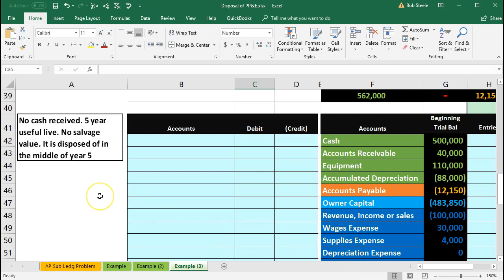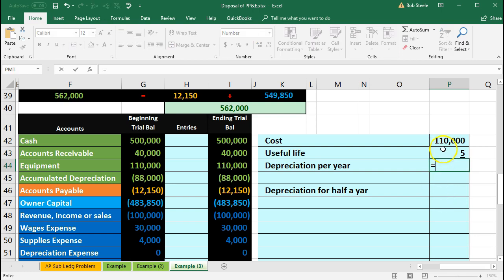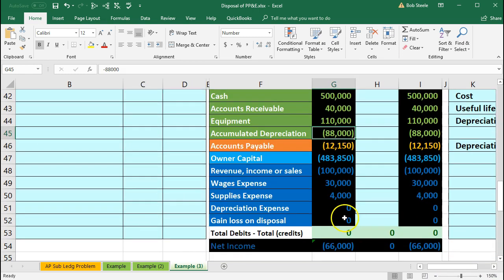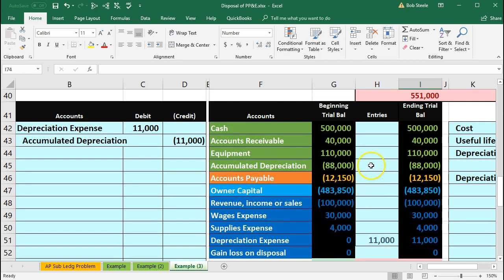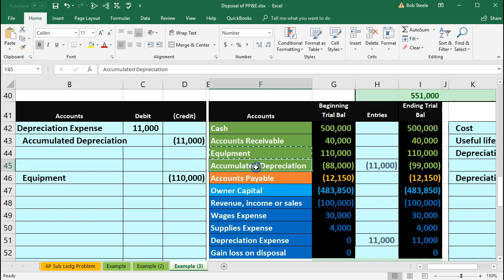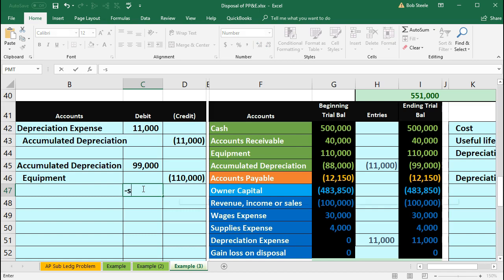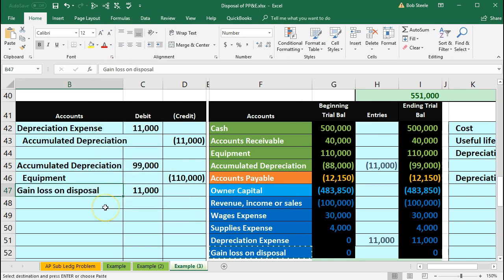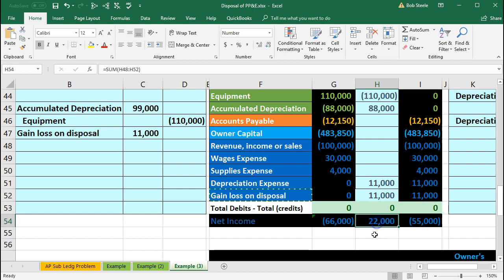Disposals - Not Fully Depreciated No Cash Received - Financial Accounting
We will record the disposal of equipment that is not fully depreciated. Because the fixed asset is not fully depreciated at the time of disposal we need to record a journal entry to update depreciation to the point in time of disposal. To do this we will calculate depreciation on the depreciable asset for the partial period. We will then record the disposal of the equipment with a credit to equipment, a debit to accumulated depreciation and a debit to loss on disposal. We will then record the deprecation journal entry and disposal journal entry to a worksheet to see the effect on the accounts.